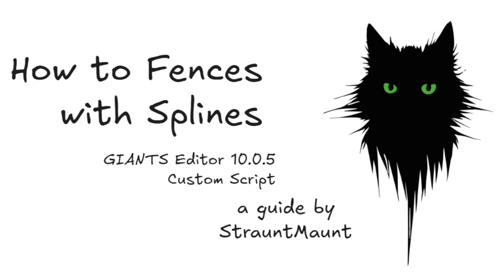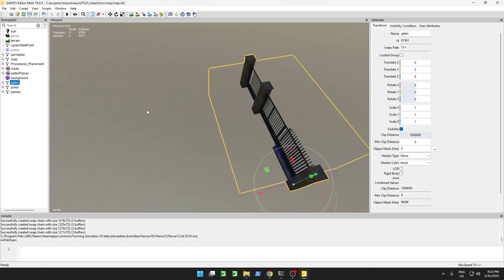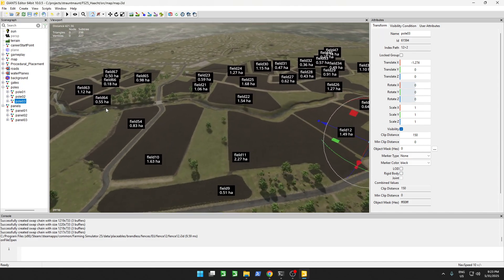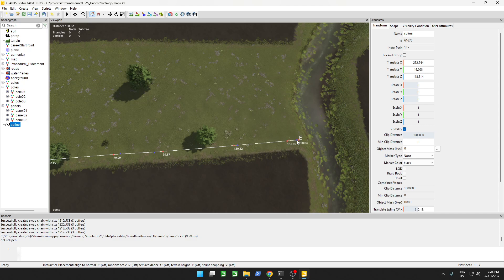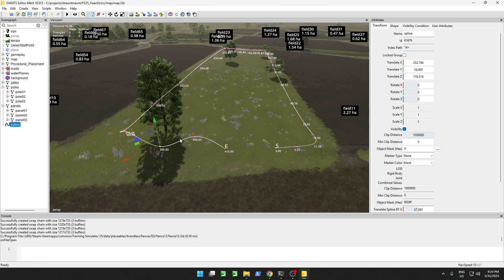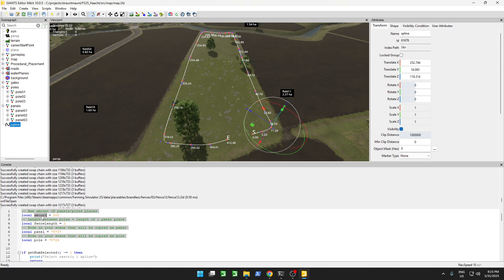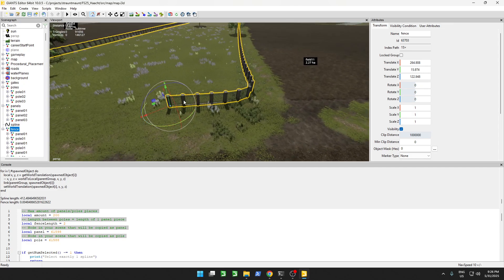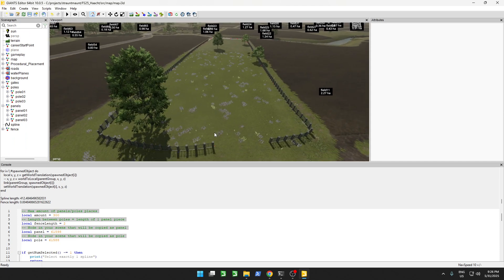How to build Fences with Splines in GIANTS Editor 10.0.5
The video uses a custom lua script to generate fence i3d objects on a spline for farming simulator 25 mapping modding.